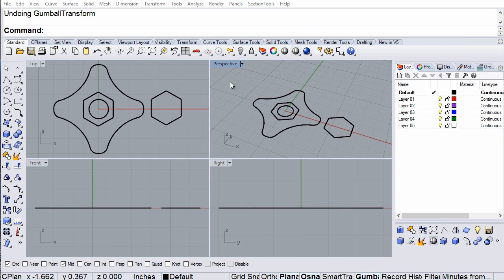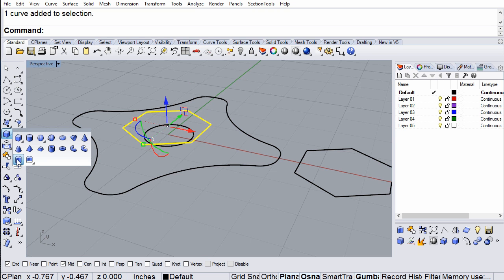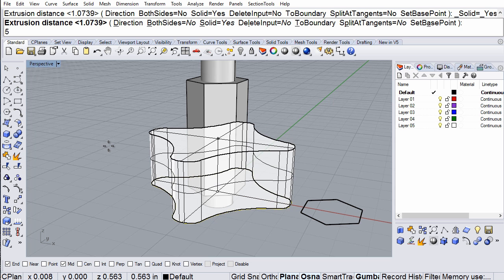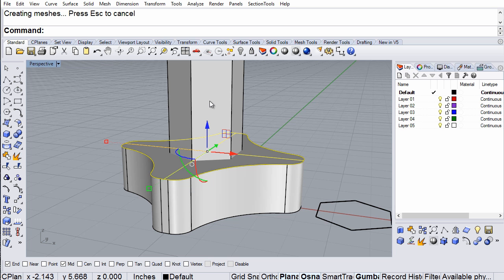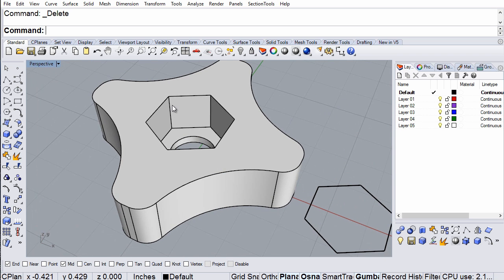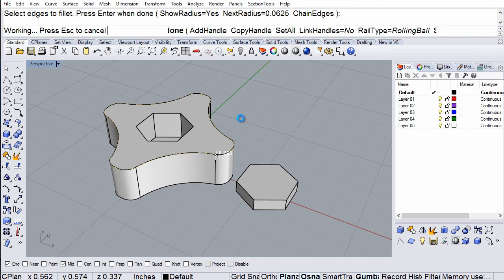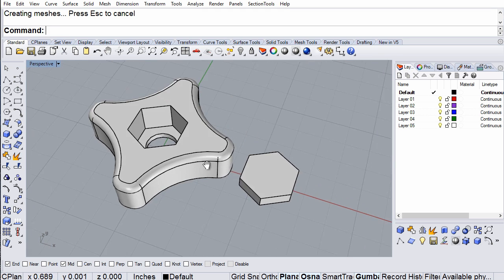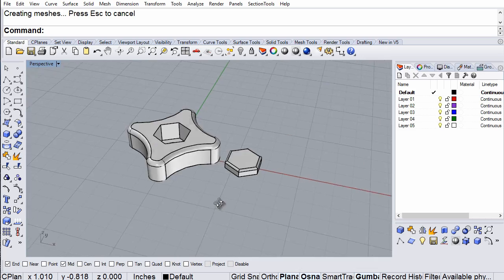Bolt Nut 3D, Modeled in Rhino